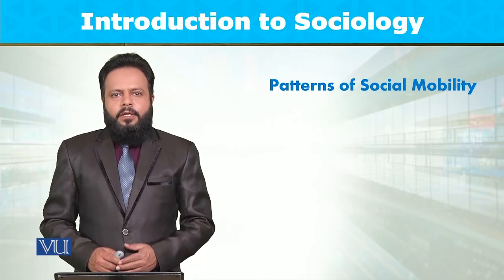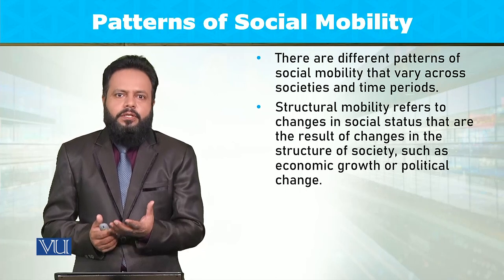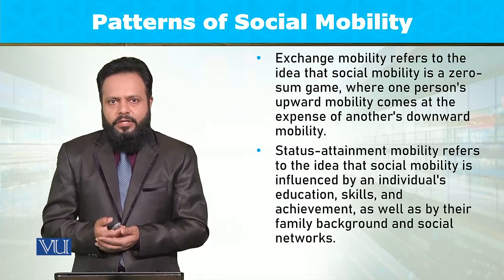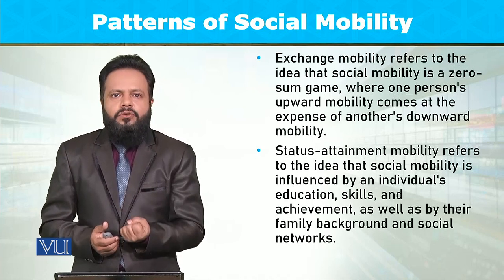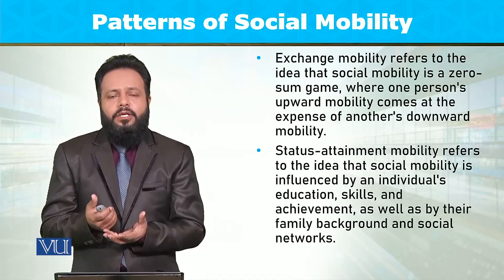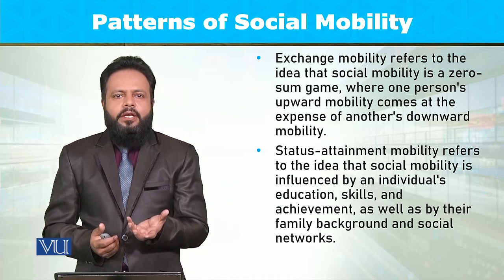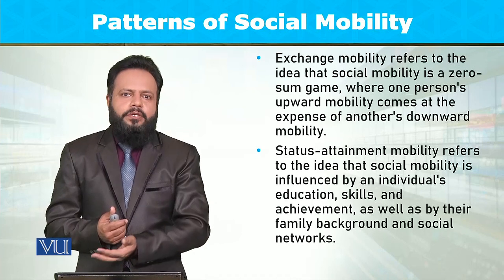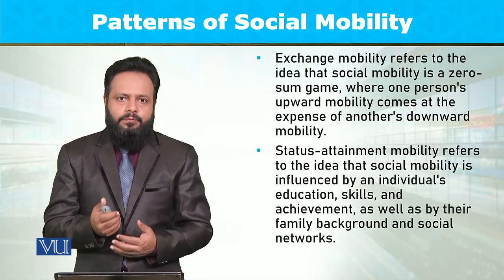Patterns of Social Mobility | Introduction to Sociology | SOC101_Topic130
Topic130: Patterns of Social Mobility,
By Dr. Imran Sabir